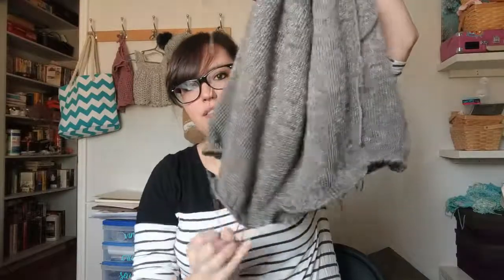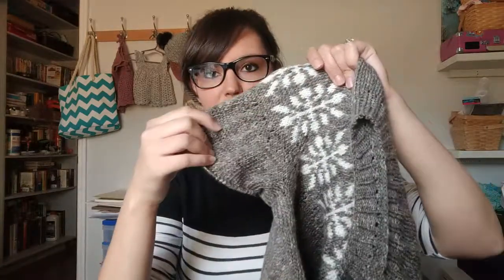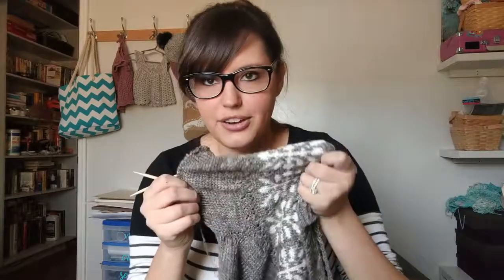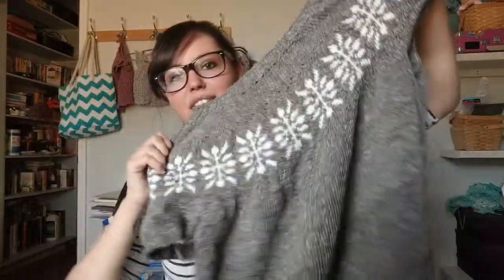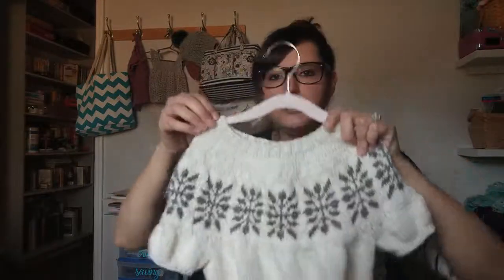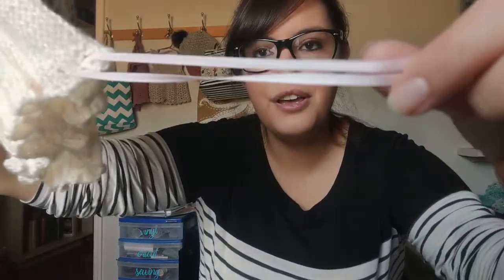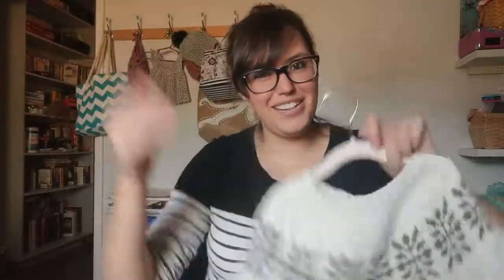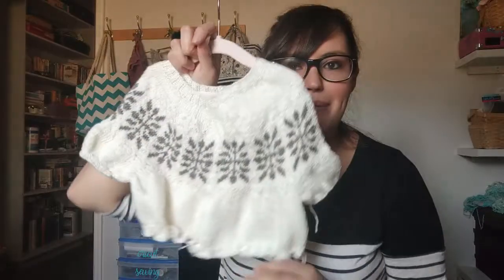Episode 3 Southern Makes: Relatable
Welcome!

How many times do I say the word "excited"?! Well, I AM! I talk about my Ingalls sweater progress and FO along with a cross stitch long-term WIP.

Projects!